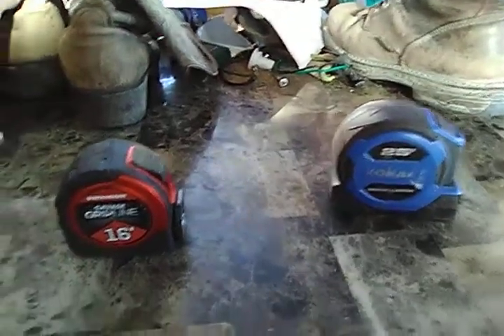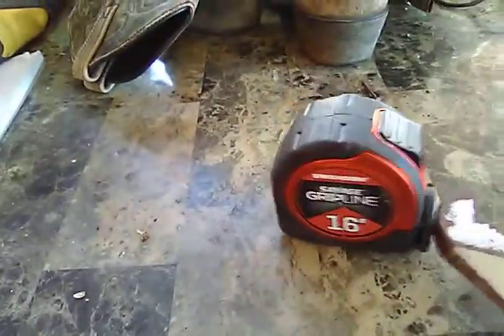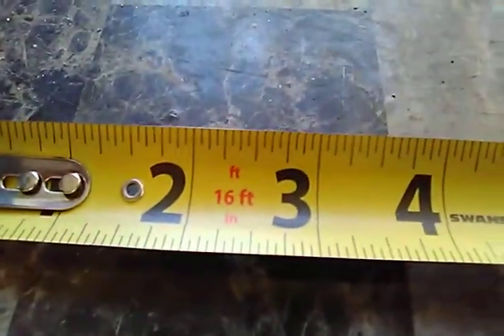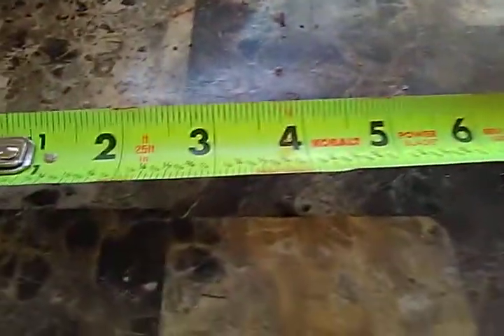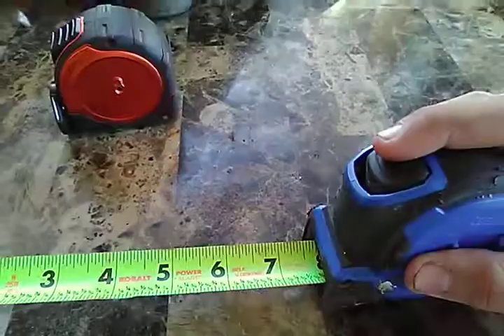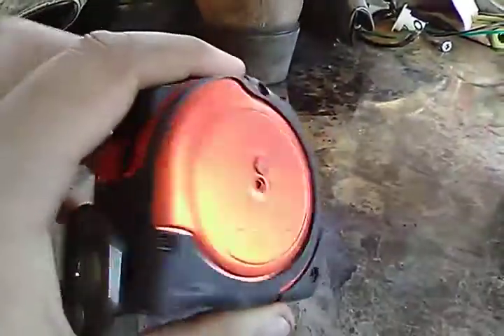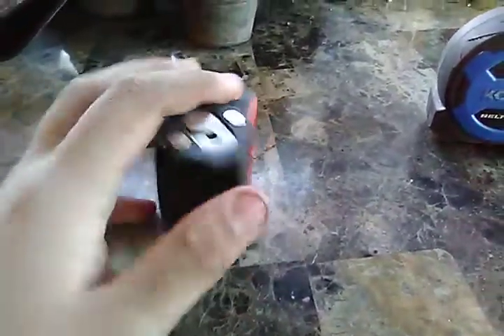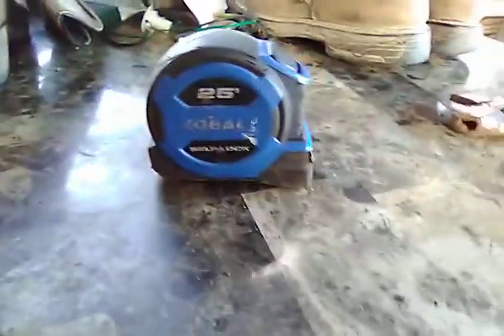swanson and kobalt tape measure review must see!!